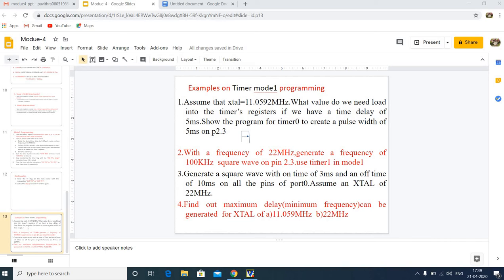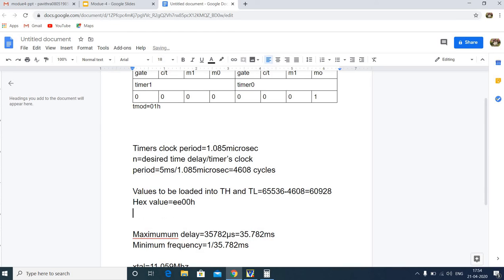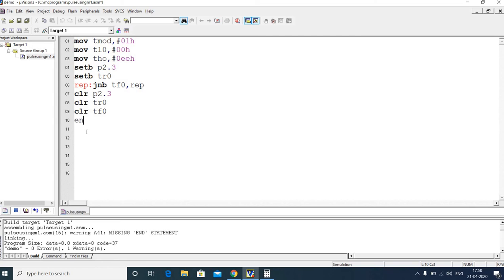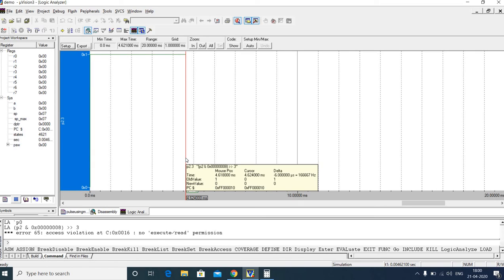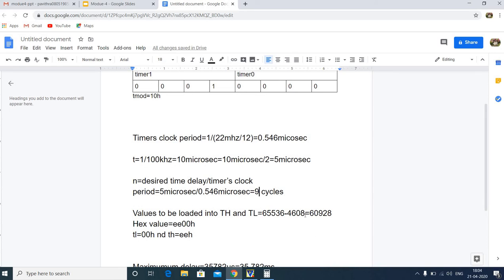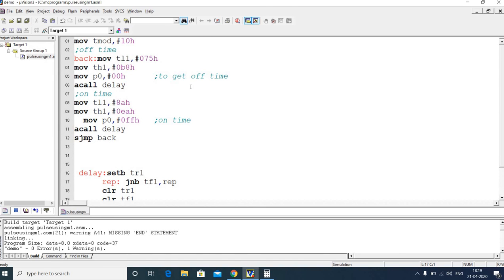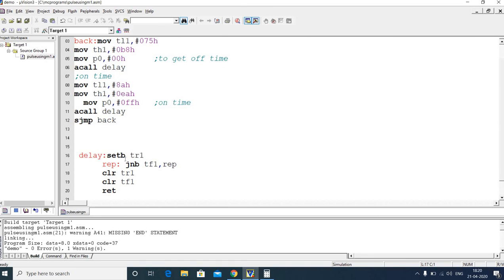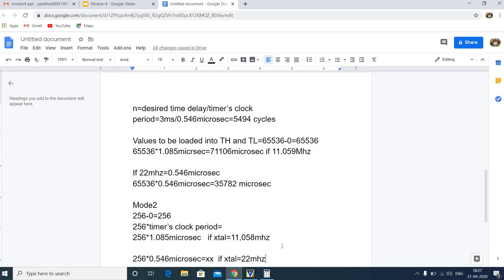Square wave generation using timer mode1 programming with the help of Kiel compiler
explained how generate pulse and square wave using timer mode1 programming